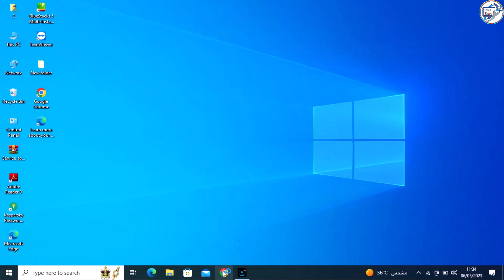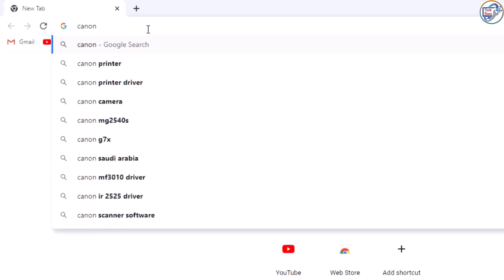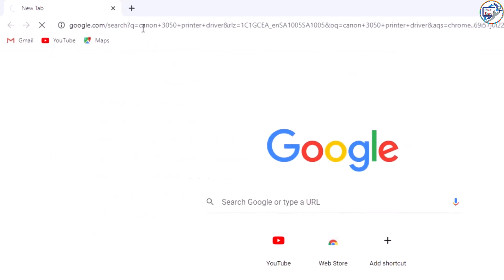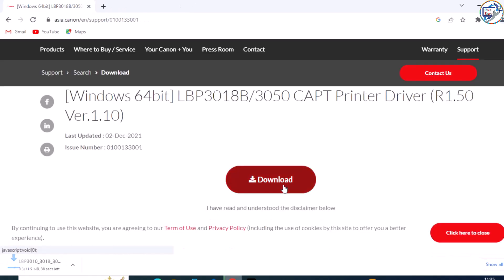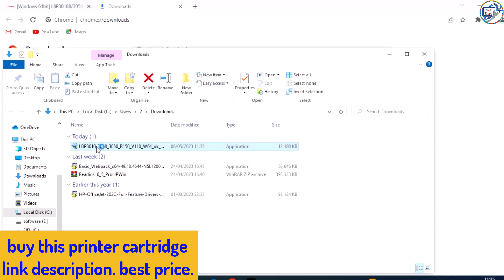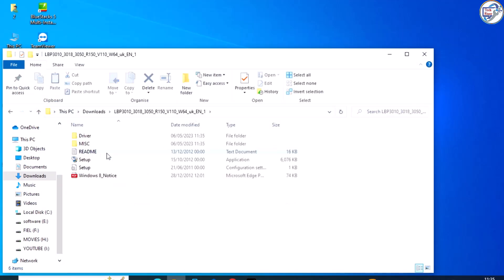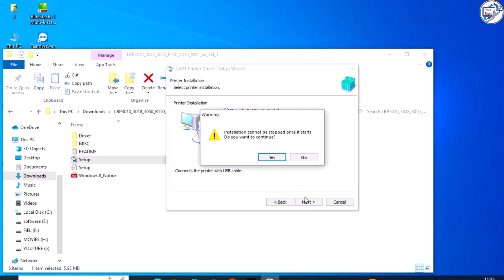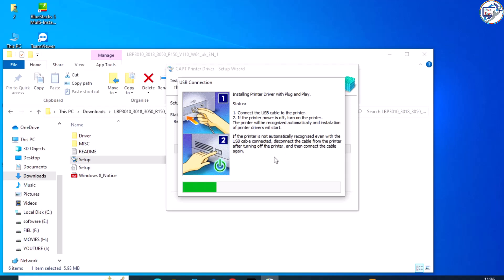Installing the Canon LBP 3010B/3018B/3050B printer driver on Windows - the best method English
In this comprehensive video tutorial, we'll show you the best and easiest way to install the Canon LBP 3010B/3018B/3050B printer driver on Windows. Our step-by-step guide will take you through the entire process, from downloading the correct driver software to connecting your printer and ensuring you're up and running in no time.

With our simple and stress-free method, you'll be able to install the Canon LBP 3010B/3018B/3050B printer driver without any hassle. Whether you're a tech novice or an experienced user, our guide has got you covered! So sit back, relax, and let us guide you through the process of setting up your Canon printer on your Windows device.

Canon LBP 3010B/3018B/3050B printer driver setup on Windows made simple
How to download and install Canon LBP 3010B/3018B/3050B printer driver on Windows - quick and easy
Complete Canon LBP 3010B/3018B/3050B printer driver installation tutorial for Windows

United States
china Toner Cartridge